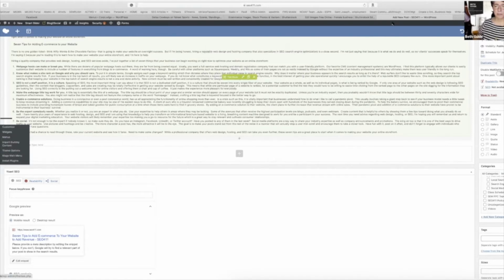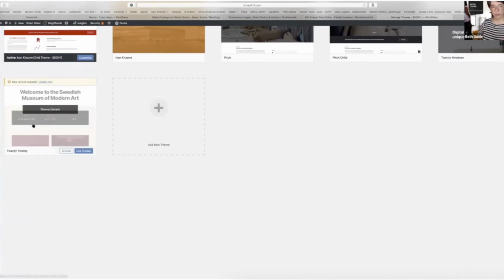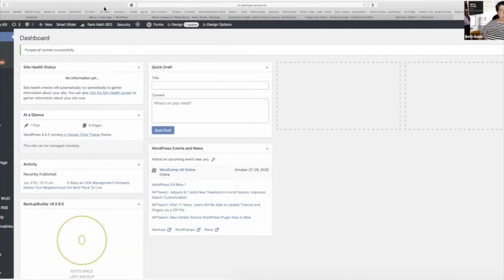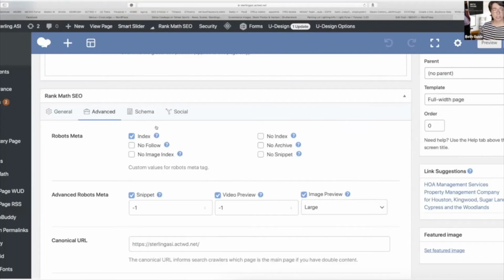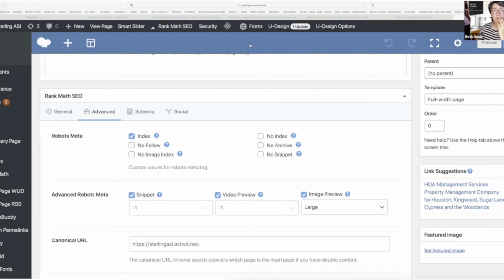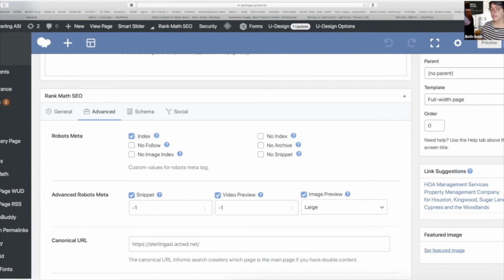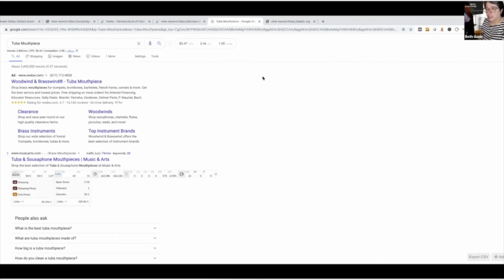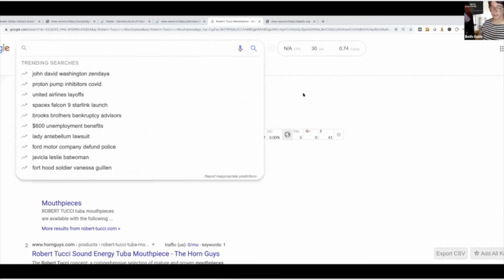How to choose the right tool to build a website and find the right company to host it.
We are often asked how to build a website or how to pick a hosting company. In tonights discussion we took the time to review the pitfalls of picking the wrong platform. These are important decisions you must make for your business.